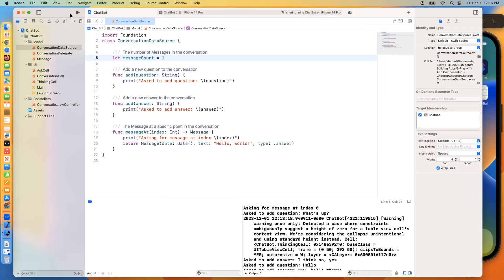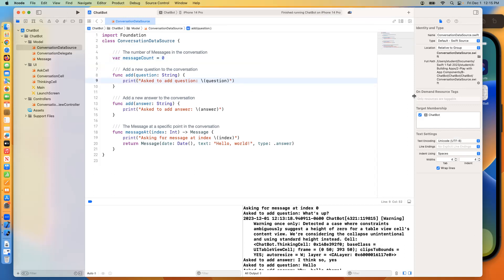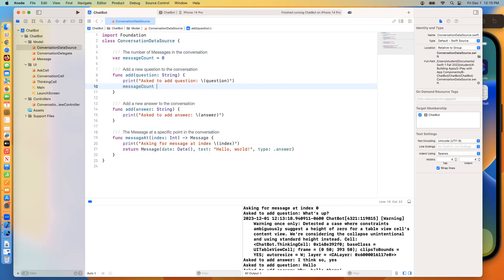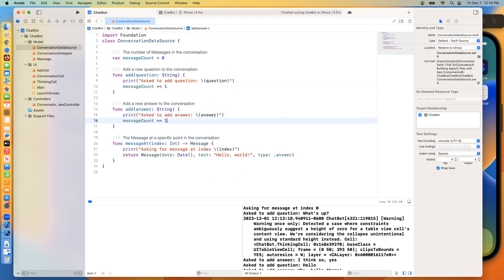Swift Programming 1 - ChatBot Revisited - Fall 2023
Recorded during a live class session for Gateway Technical College on 12-1-23. Based on the Apple Swift Explorations book and training materials from Apple corp.